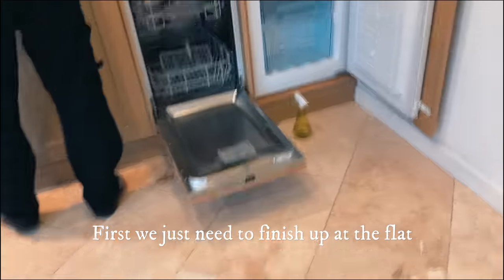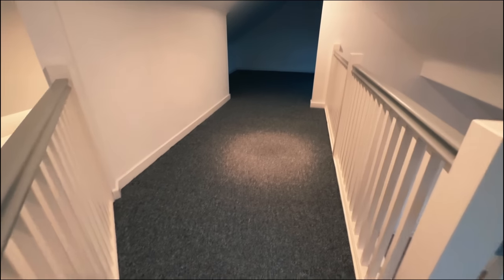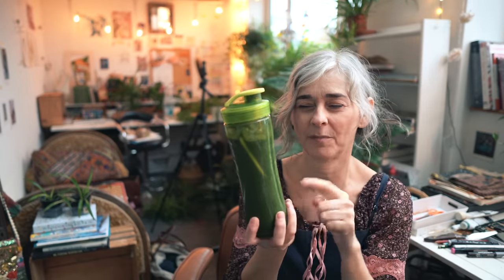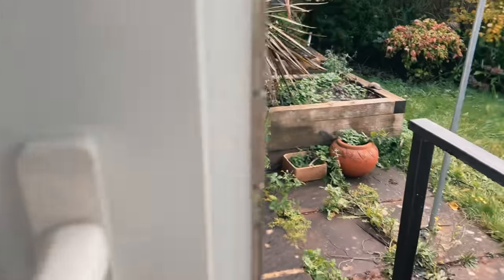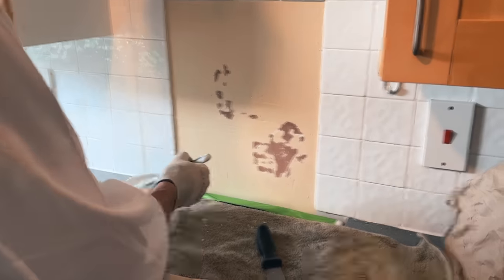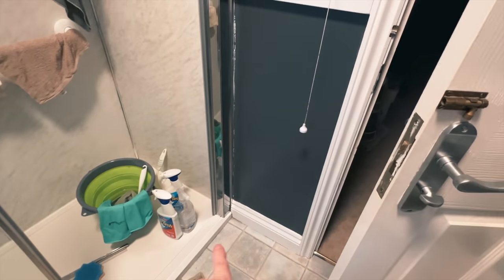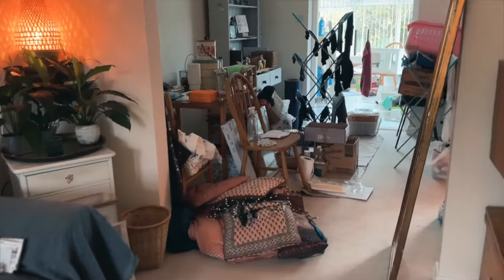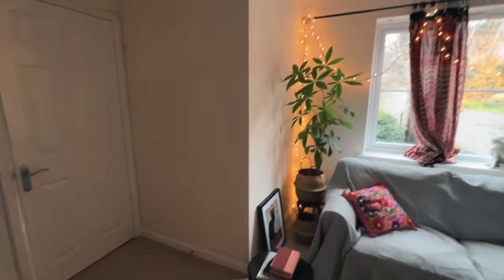Making a House Home | Thrifted, Secondhand, Cottagecore Boho Style | Home Decor on a Budget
Making our new house homely with our makeover on a budget, in our secondhand home. Low spend as it's a rental and finding thrifted, boho, cottage style furniture. Plus an empty apartment tour as we finish up at our previous flat. Then I finally get to the fun parts of making a new house a home. James and I have been thrifting and buying second hand furniture on a small budget. Seeking cottagecore, country cottage style pieces that make it cosy and homey. A fair dose of decluttering, organising, cleaning, decorating, and settling in with our moving house process. Thank you so much for keeping me company in this little corner of YouTube. Love you all to bits, Biggest, Softest, Everythings, Wendy. Xx

Links ~
Where do you buy your art supplies?
I get most of my Art Supplies here -
Jackson’s Art Supplies - 10% of your first order;

Free Music for Videos 👉 Music by Ashton Edminster - Break the Distance